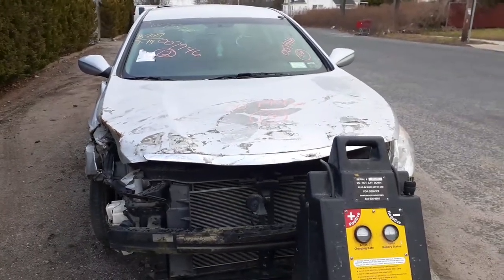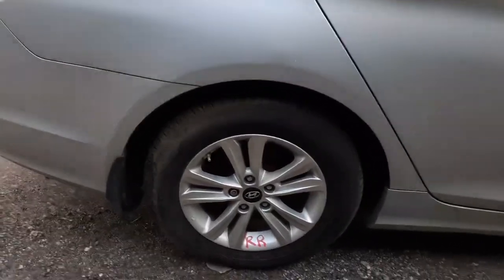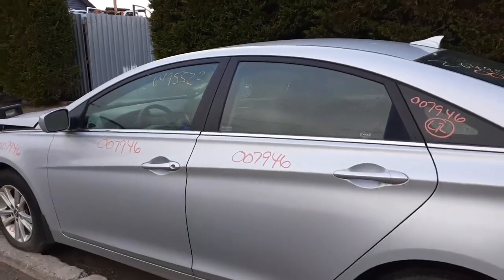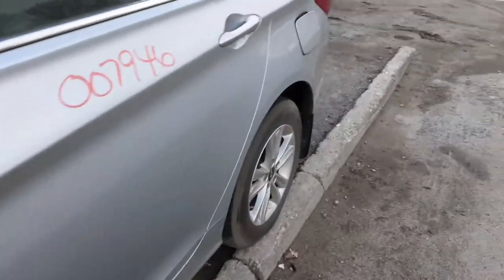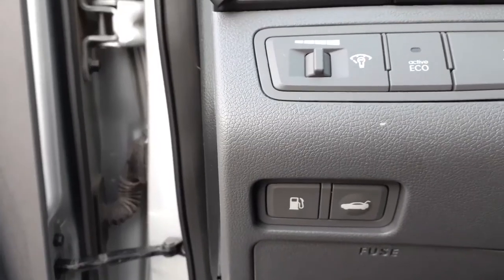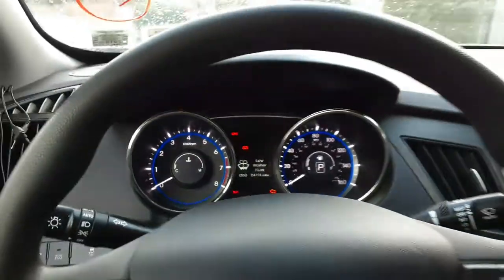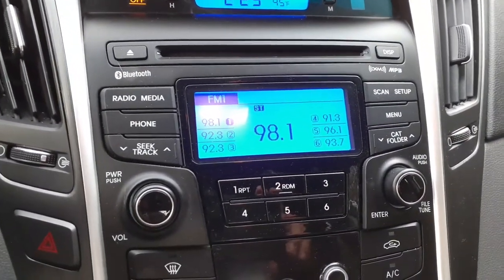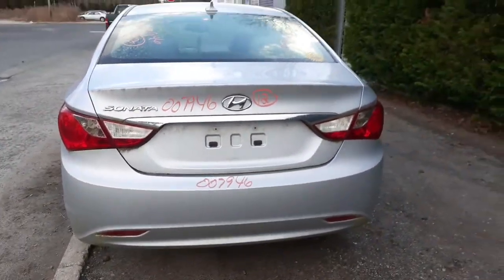Parting out this 2012 Hyundai Sonata Stock # 7946 2.4 Automatic vin-c at All American auto Wreckers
The Sonata GLS sdn vin-c. 24k miles. It has a 2.4 Fuel Injected engine california emissions PZEV. The car is Silver in color code SM with a Interior Trim code RA. The Hyundai runs mint. it is a GLS Model with a Automatic CVT trans. Full Power inside with Bluelink.